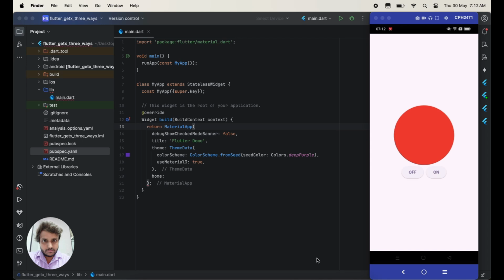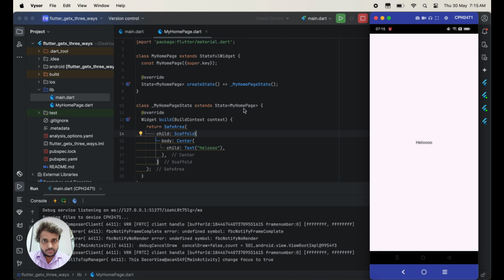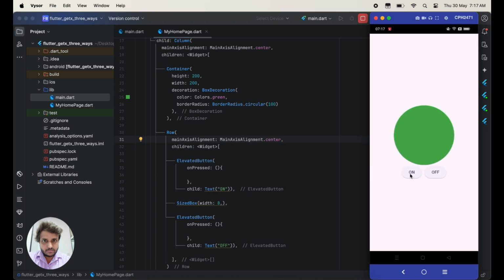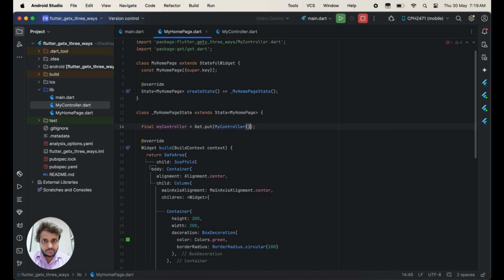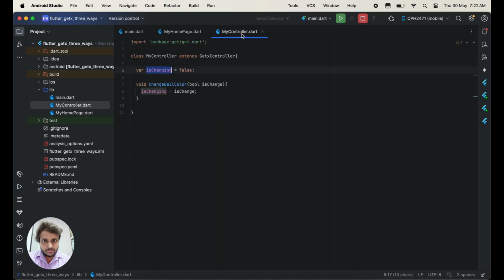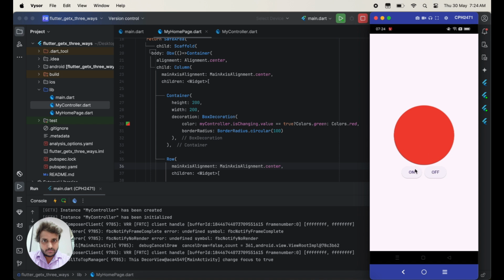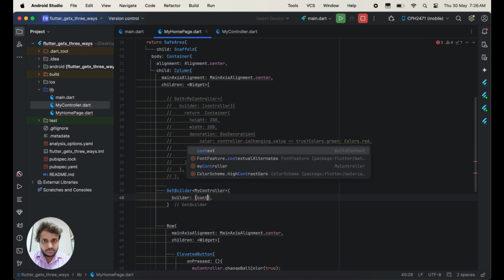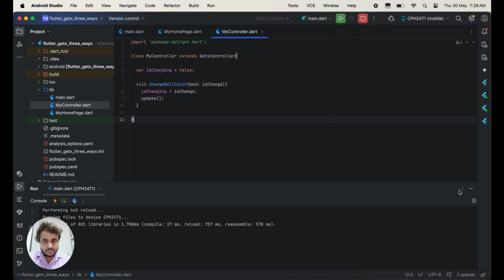Learn GetX With 3 Ways (Obx, GetX, Get-Builder)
In today's video, we are exploring the powerful GetX package in Flutter with a hands-on tutorial demonstrating three different ways to manage state: Obx, GetX, and Get-Builder.

📌 What You'll Learn:
Introduction to GetX: Understand the basics and advantages of using GetX for state management in Flutter.
Three Ways to Manage State:
Obx: Reactive state management made simple.
GetX: More control over reactive state management.
Get-Builder: Efficient rebuilding with minimal overhead.
Practical Implementation: Create a simple Flutter application with a ball and two buttons that change the ball's color and update the UI immediately.
Hands-On Coding: Follow along with the code to see how each state management method is implemented and how they differ.
🛠️ Technologies and Tools Used:
Flutter
Dart
GetX Package